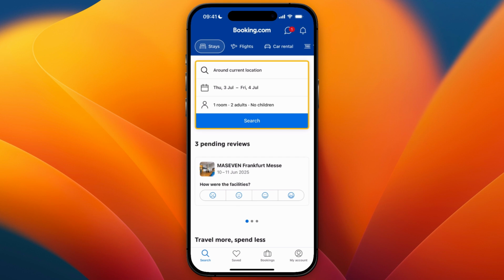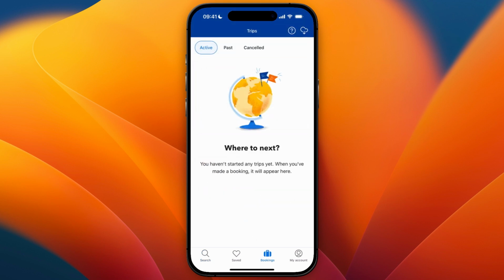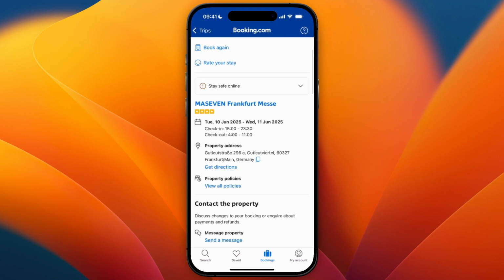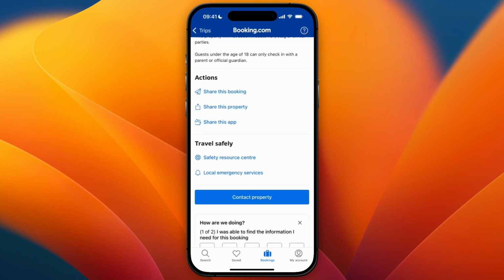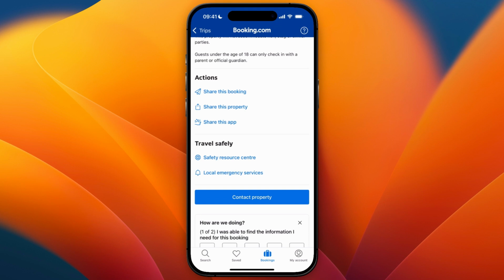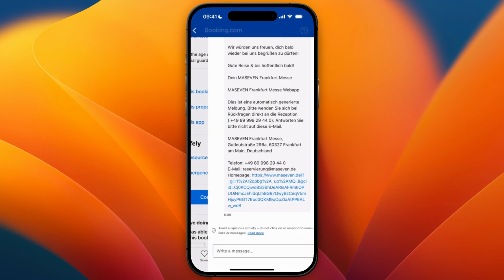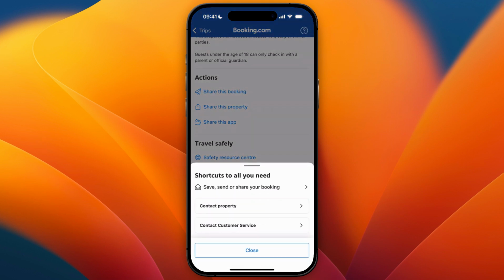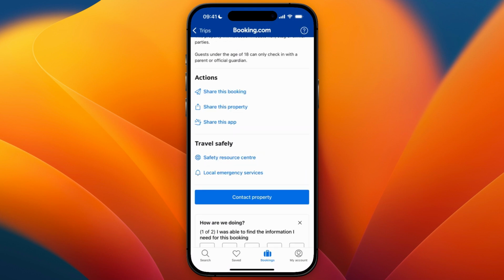How To Cancel Booking.com Hotel Reservation - Step by Step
In this video I'll show you How To Cancel Booking.com Hotel Reservation.